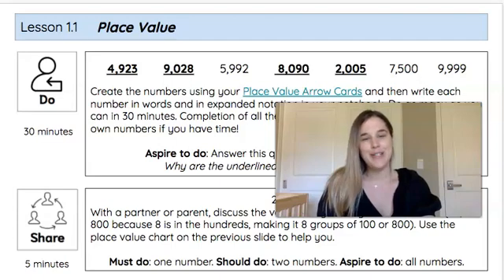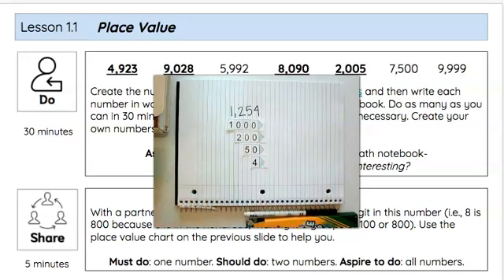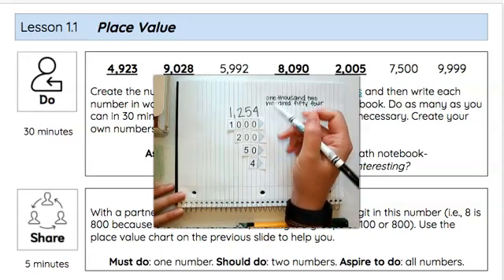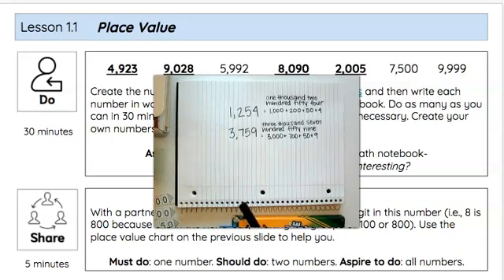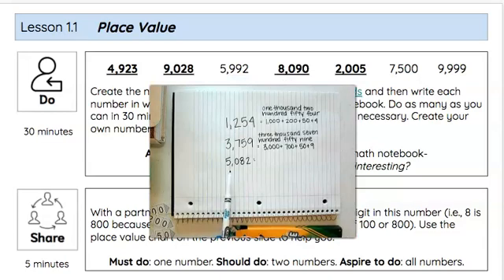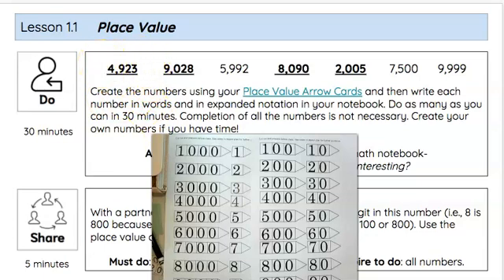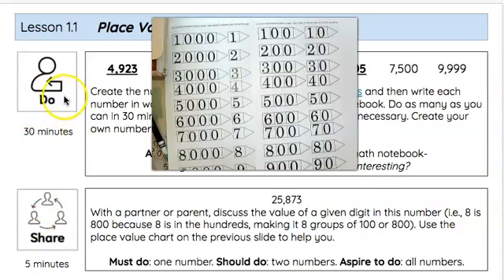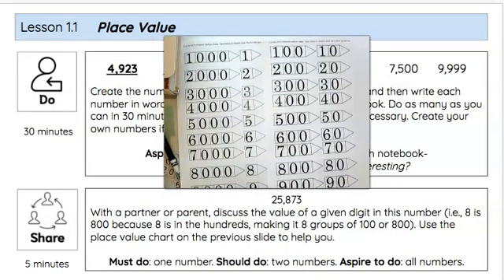LS 1 Lesson 1